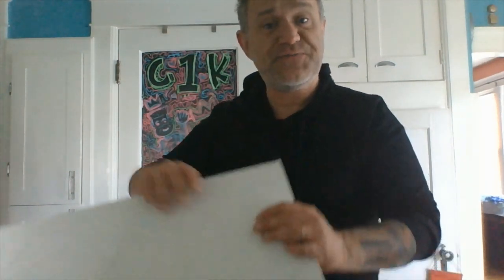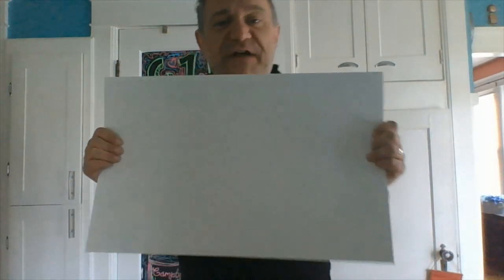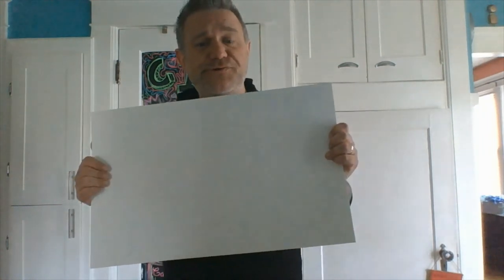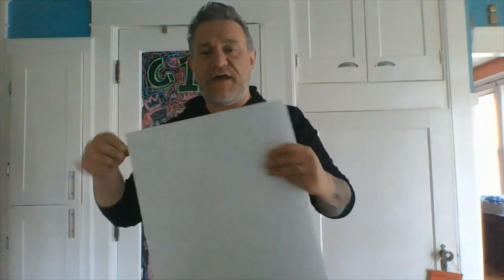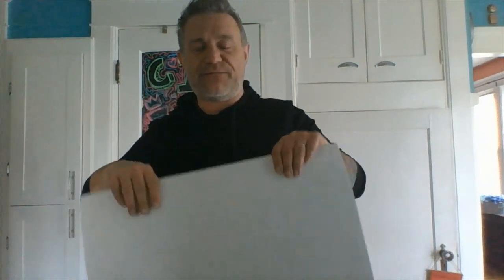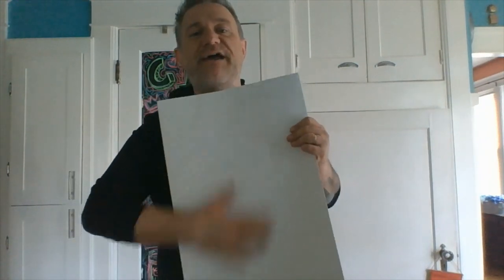The Art Mashup with Mr. C "Writing Down the Bones"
This episode we talk about writing down our thoughts and feelings during this turbulent time and how we can use our writing in our artwork!

"writing down the bones" by Natalie Goldberg